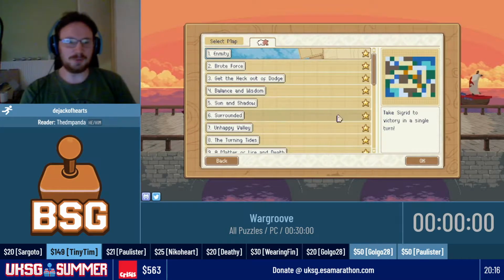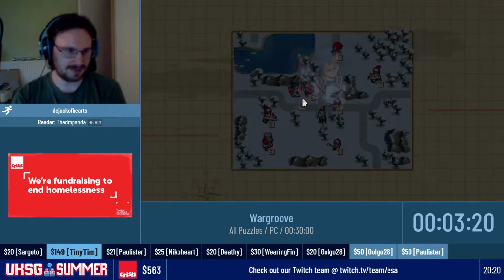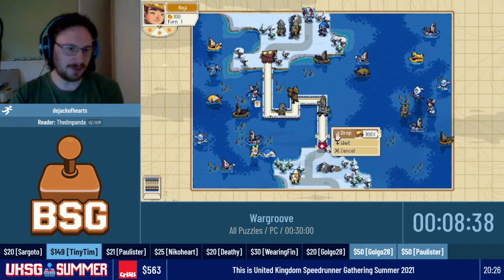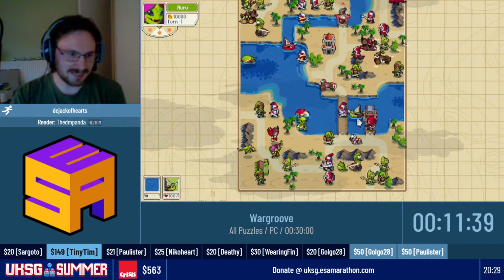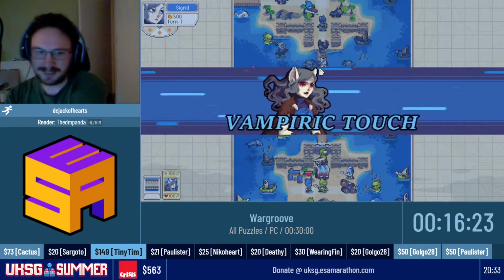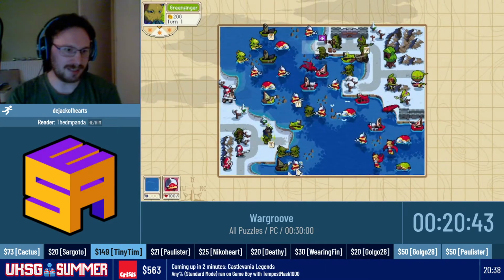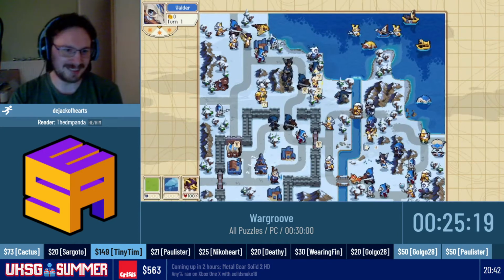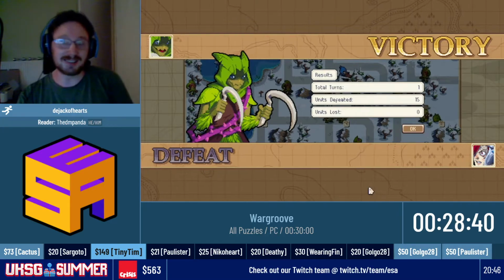Summer '21 | Wargroove | All Puzzles | DeJackOfHearts | 28:40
Part 8 of UKSG Summer 2021.

Game: Wargroove
Category: All Puzzles
Platform: PC
Estimate: 30:00